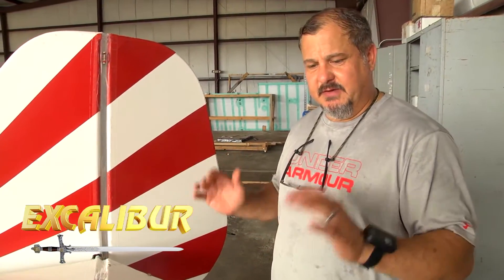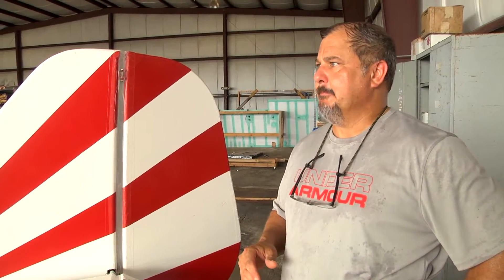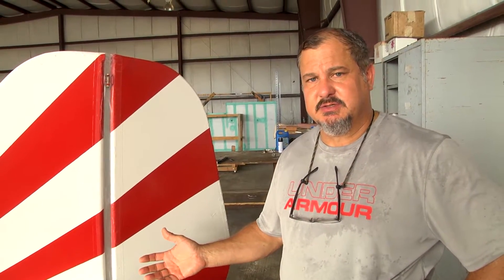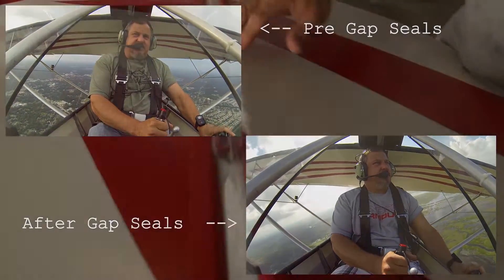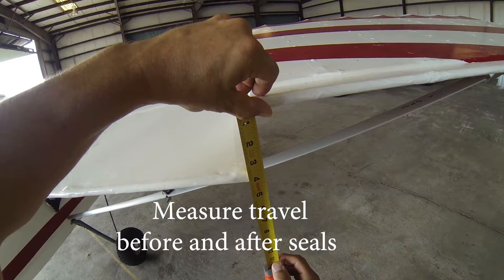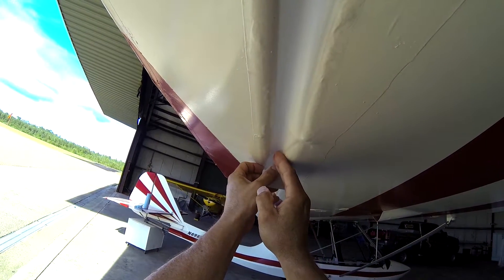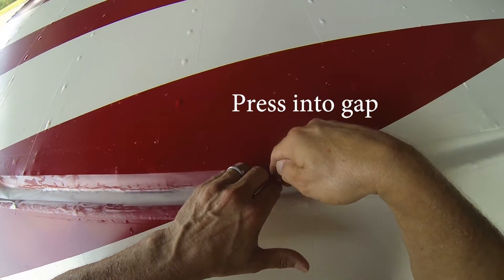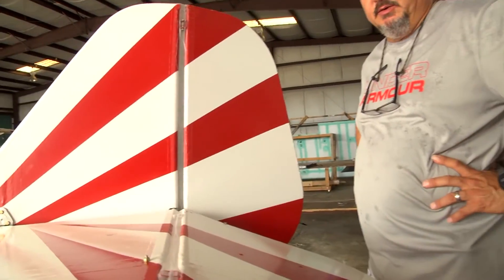Gap seal install and performance on experimental aircraft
Gap seals made a huge control difference on my experimental aircraft.  I couldn't find a lot of information on it so I hope this might help some of you.